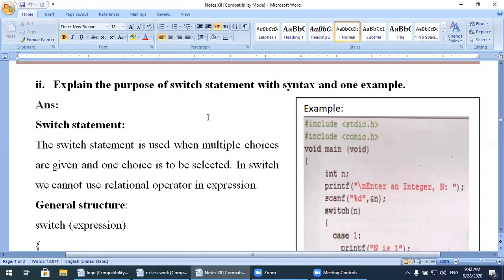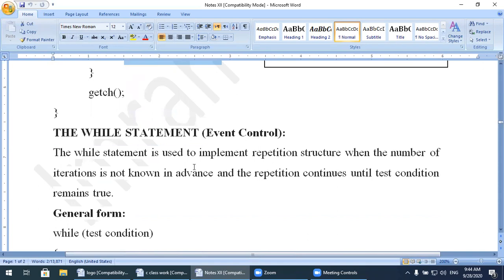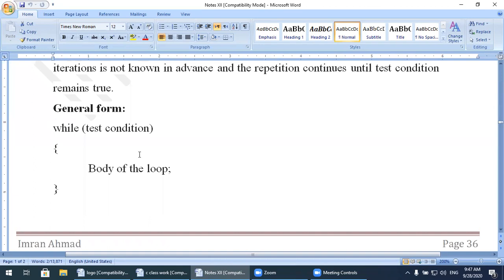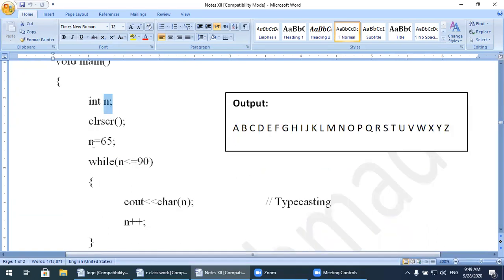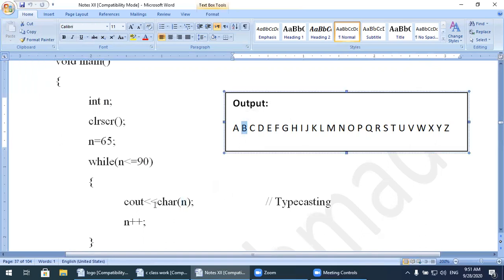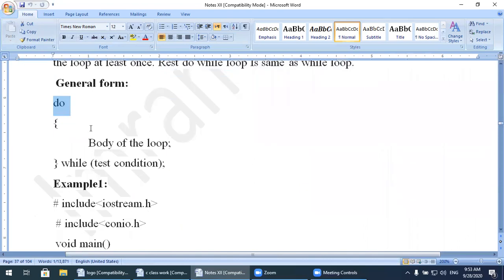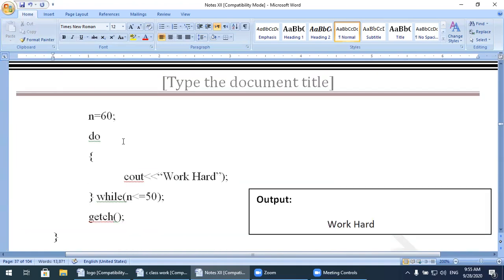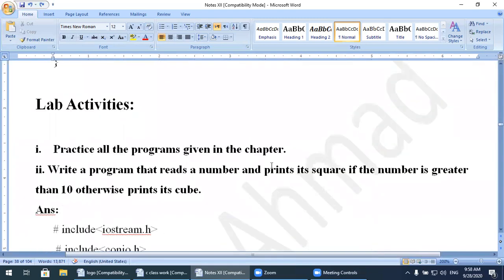GRADE-12 COMPUTER LECTURE 36